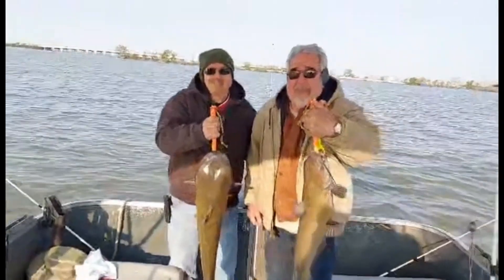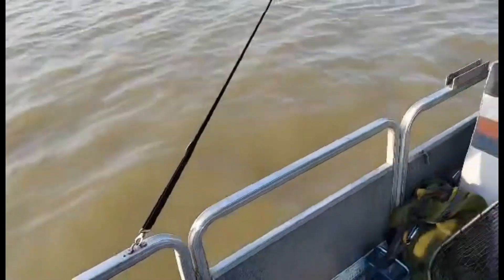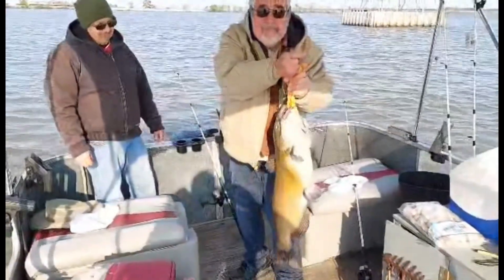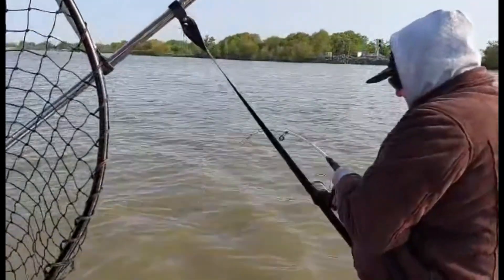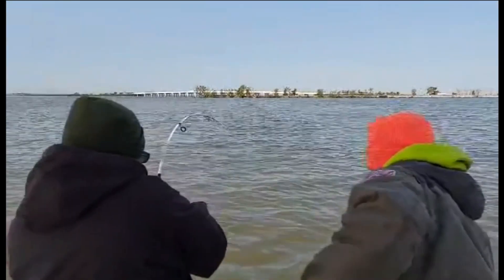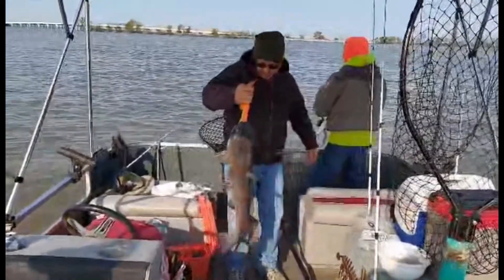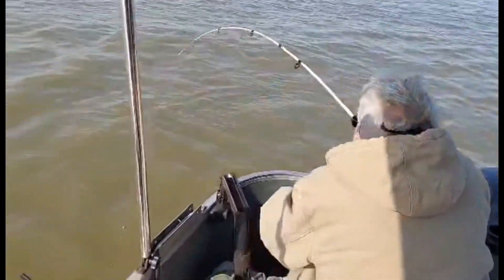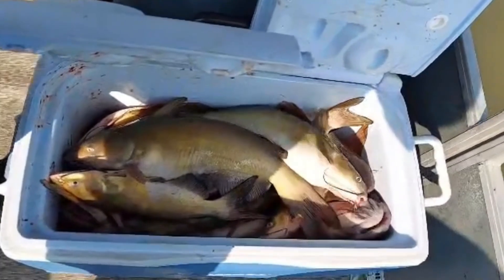A 24 POUND 6 OUNCE Catfish, WOWZA!!!!! And it is ONLY May, 18th - The Season's JUST Begun!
Have you EVER caught a 24 pound, 6 ounce Catfish??? This guy DID on Captain Scott's Catfish Charter  :oD

🔥 Enjoy Ohio catfishing at it's finest with Capt. Scott Heston 🔥

The Sandusky Bay offers tremendous catfishing from May through September. An average day's catch is 8-20 catfish per person, between 12 and 30 inches long, yet at any time you can hook much larger fish!

❤️❤️❤️ Captain Scott is the BEST Catfish Charter Boat Captain on Lake Erie, or the WORLD for that matter!!! (and I don't just say that because I am his little sister ;o)  Just take a look at his reviews 😱😱😱

⬇️ Where is Captain Scott's Catfish Charter Located? ⬇️

Hank's Place On The Bay
2350 Danbury Station Rd,
Port Clinton, OH 43452

🎁🎁🎁 If you enjoy subscription box unboxing videos, Temu haul and review videos, check out Scott's sister's channel 🎁🎁🎁

[Music]
"The River's Gonna Cry when You're Gone"
By: Living Caliber